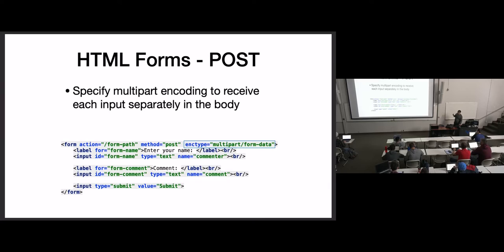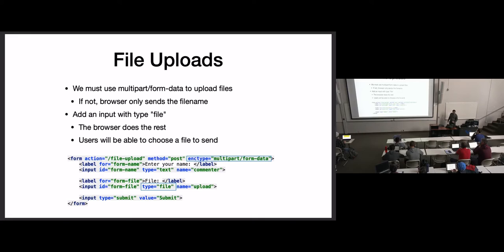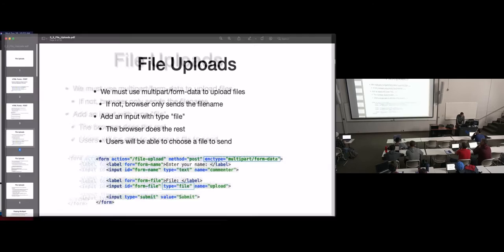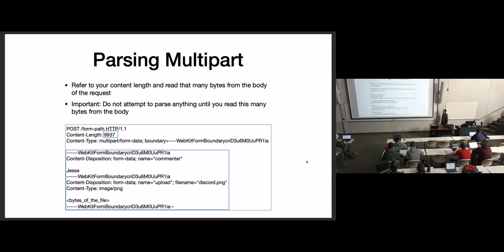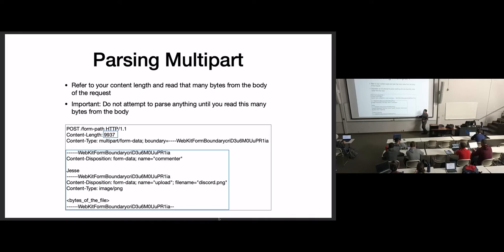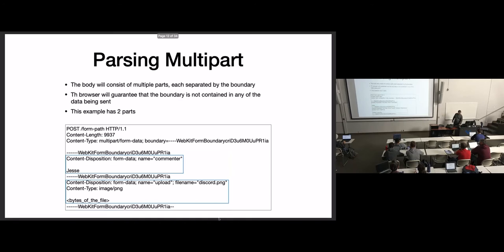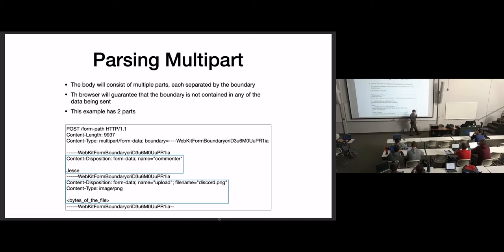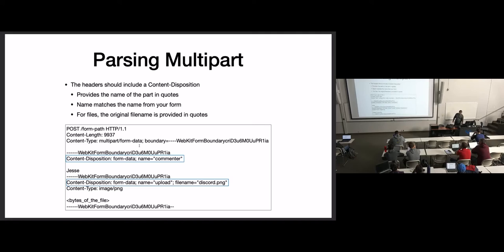[CSE 312] Lecture 13: HTTP POST | File Uploads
Lecture  of CSE 312: Web Applications by Dr. Jesse Hartloff.
Topics covered: HTML forms, parsing multipart, hosting files